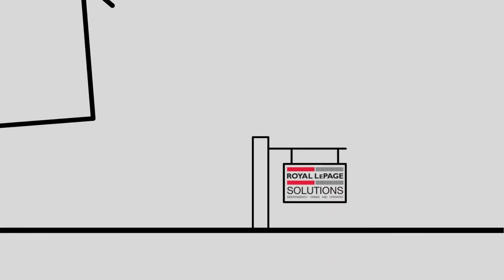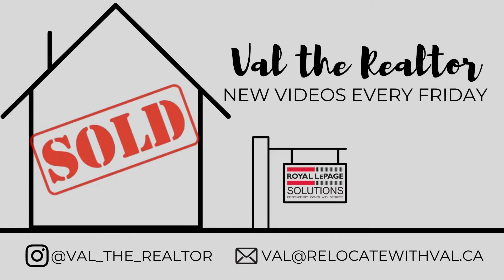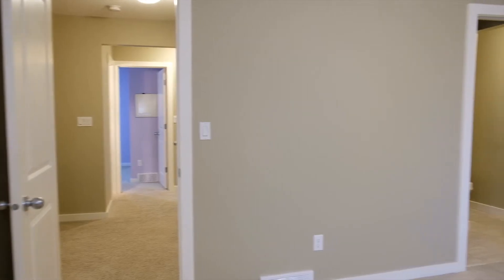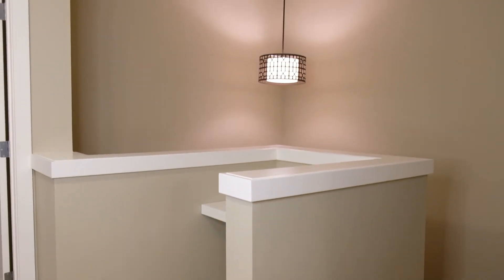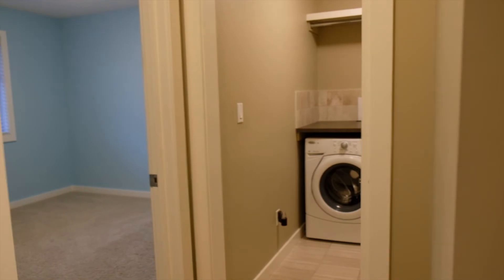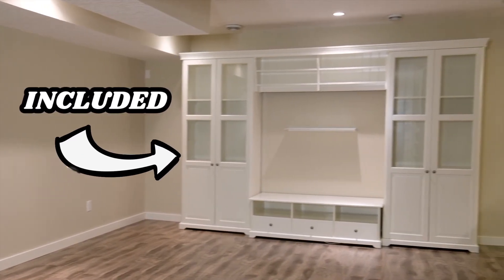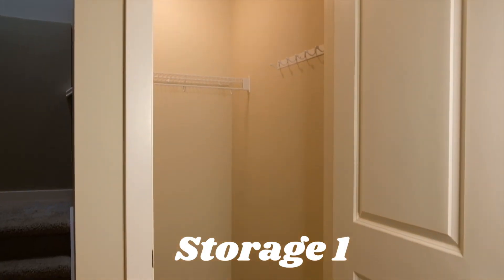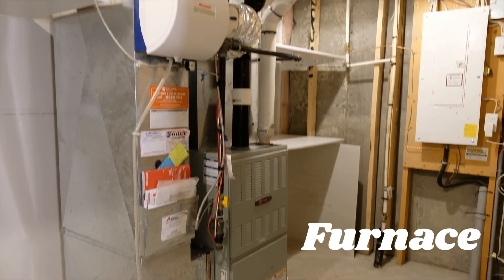Gorgeous Currie Barracks Virtual Tour in Calgary, AB 🇨🇦 | Val the Realtor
Last video I told you all about the historic Calgary community of Currie Barracks; This week, I've returned to show you a listing that is fresh on the market!